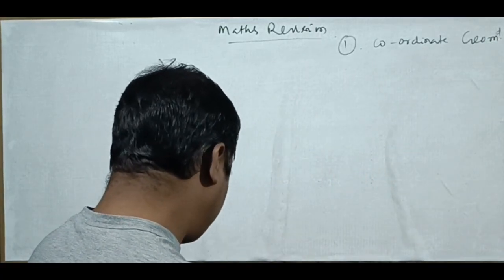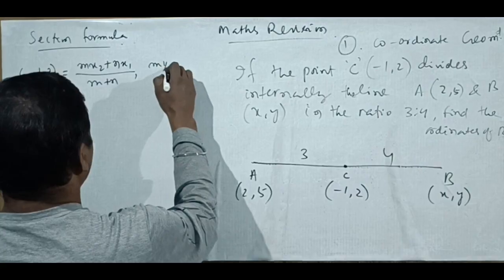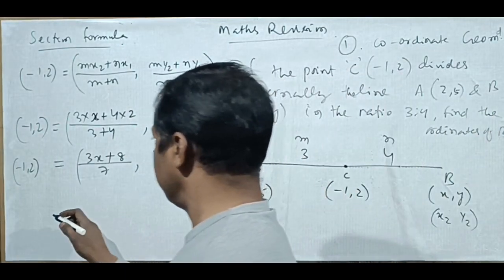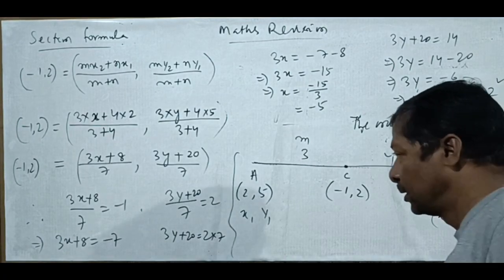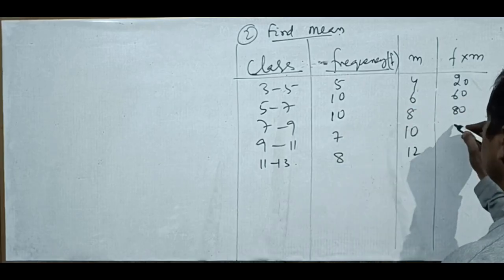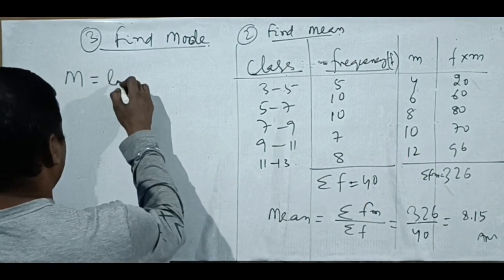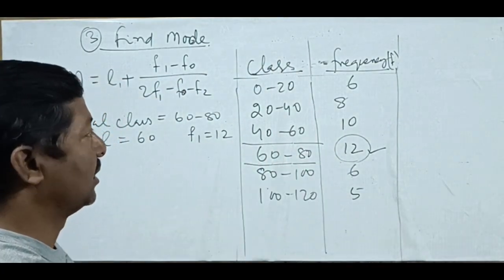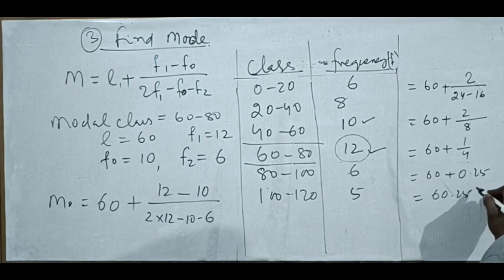#2026 Board exam Maths Revision CBSE, CLASS 10